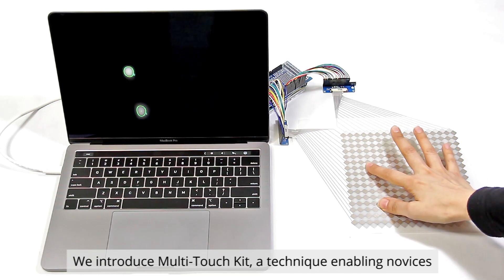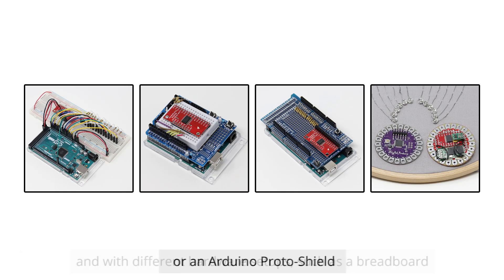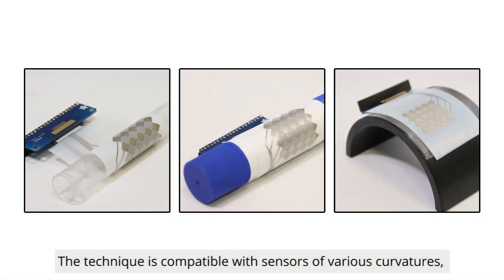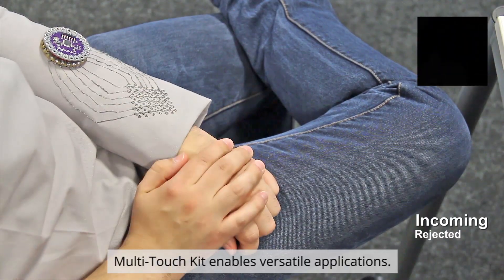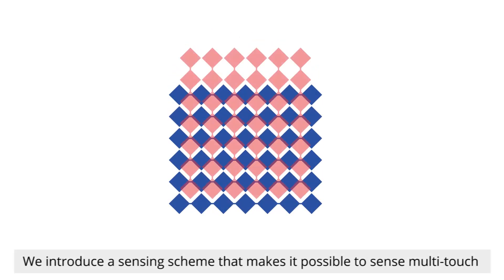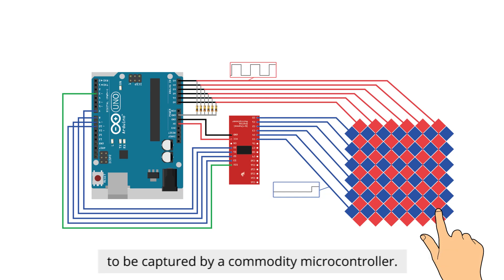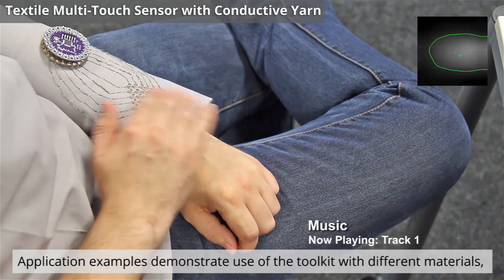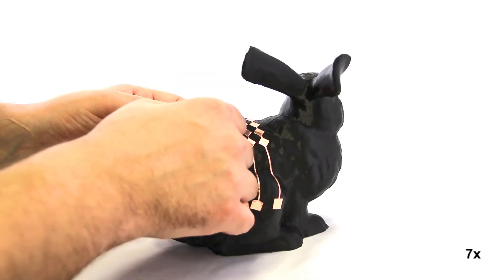Multi-Touch Kit: A DIY Technique for Capacitive Multi-Touch Sensing using Commodity Microcontroller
Mutual capacitance-based multi-touch sensing is now a ubiquitous and high-fidelity input technology. However, due to the complexity of electrical and signal processing requirements, it remains very challenging to create interface prototypes with custom-designed multi-touch input surfaces. In this paper, we introduce the Multi-Touch Kit, a technique enabling electronics novices to rapidly prototype customized capacitive multi-touch sensors. In contrast to existing techniques, it works with a commodity microcontroller and open-source software and does not require any specialized hardware. Evaluation results show that our approach enables multi-touch sensors that have a high spatial and temporal resolution, and can accurately detect multiple simultaneous touches. A set of application examples demonstrate the versatile uses of our approach for sensors of different scales, curvature, and materials.